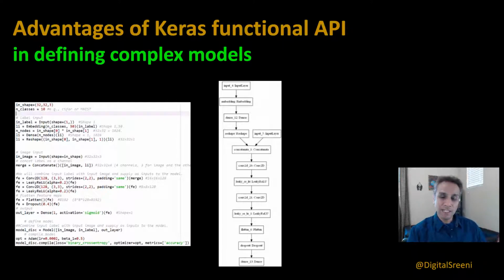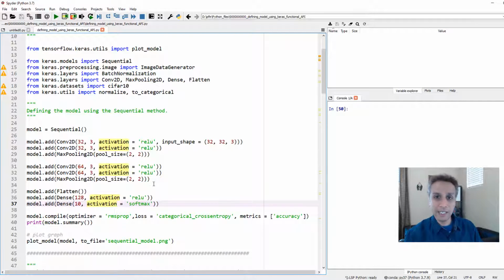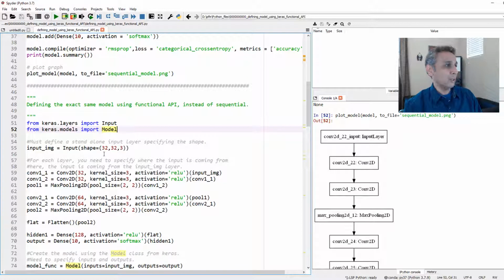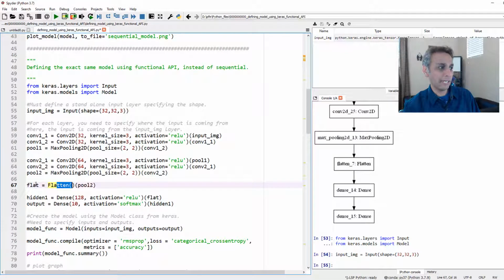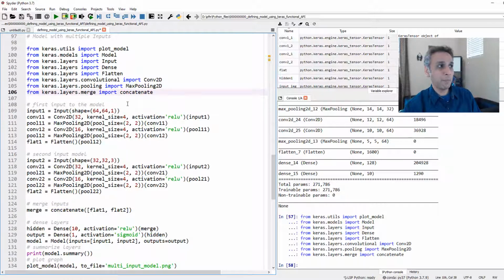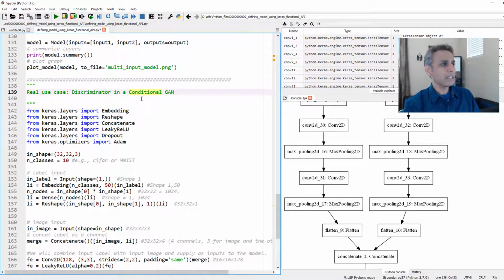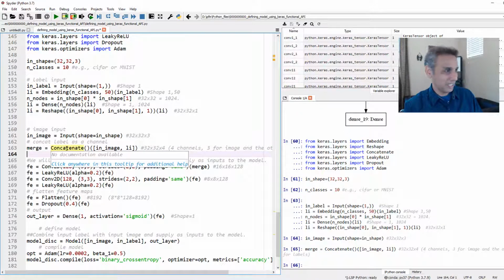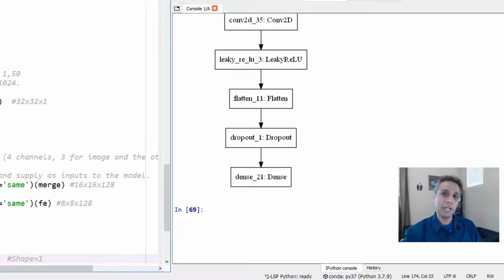245 - Advantages of keras functional API in defining complex models